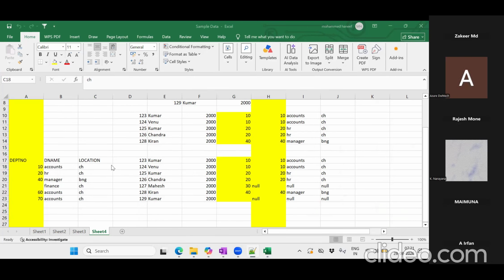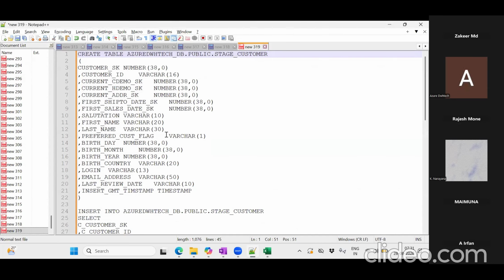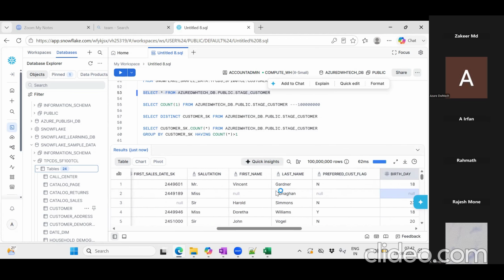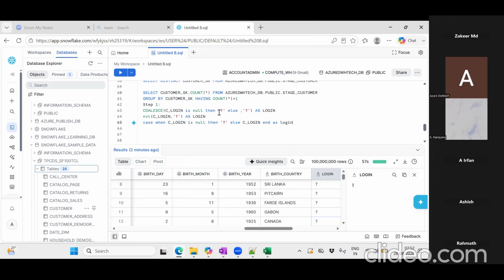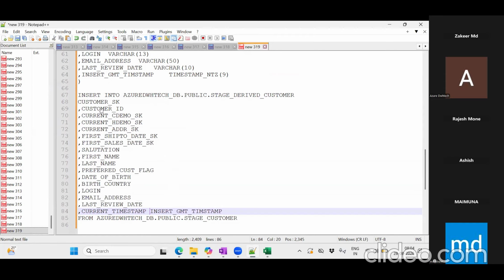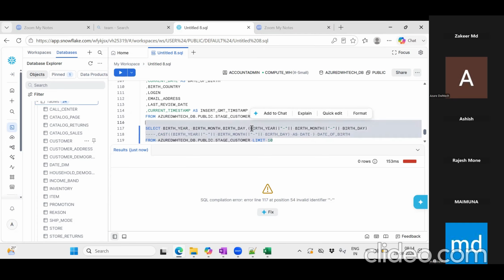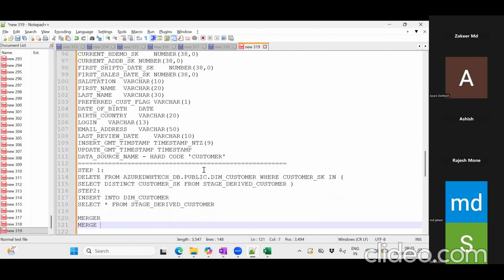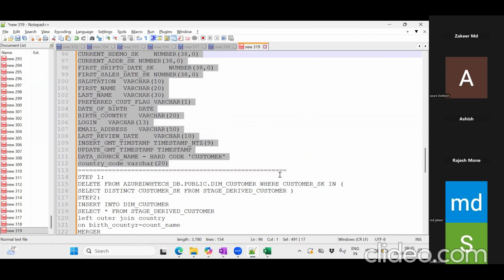snowflake on SCD TYPE 1